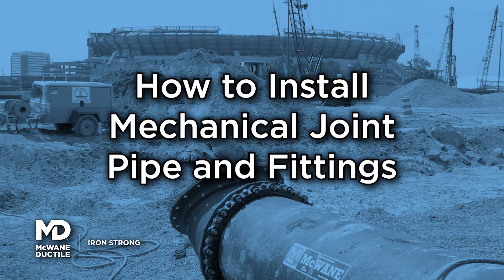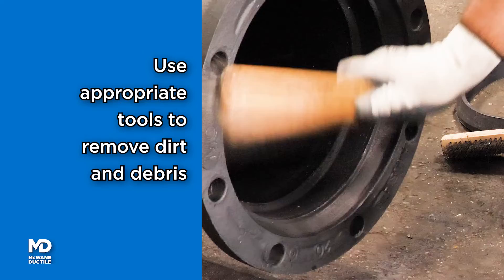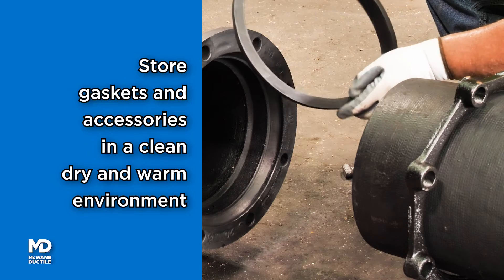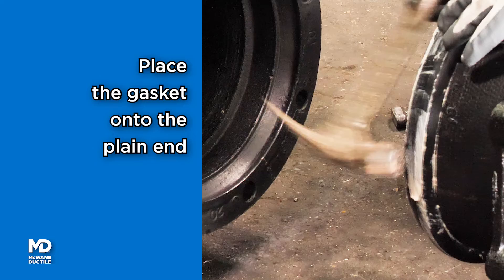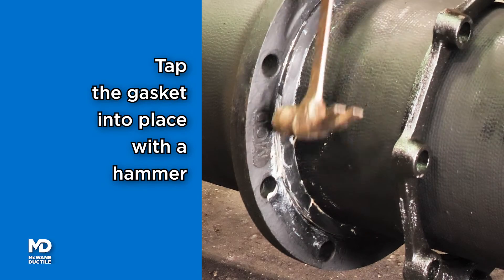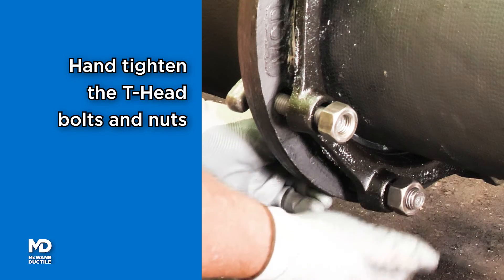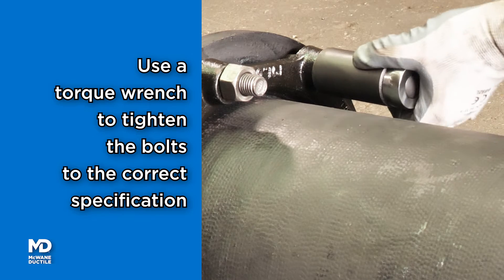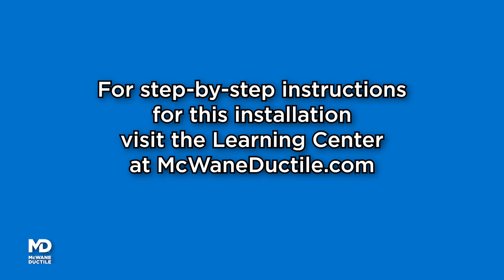How to Install Mechanical Joint Pipe and Fittings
McWane Ductile, manufacturers of the strongest and most durable American made pipe in the water industry, is also your trusted resource for training, education and tips about how to install ductile iron pipe.

In this video you'll learn the step-by-step process for installing Mechanical pipe joints. Mechanical joints were some of the earliest pipe joints to be developed. They often involve the combination of a gasket, gland and bolts to create a watertight seal when the joint is assembled. Commonly found in treatment plants and other industrial settings, one advantage of mechanical joint pipes is that they can be disassembled and reassembled for maintenance or repairs.

For a handy installation tip sheet, visit the McWaneDuctile.com Learning Center.

MDV000089